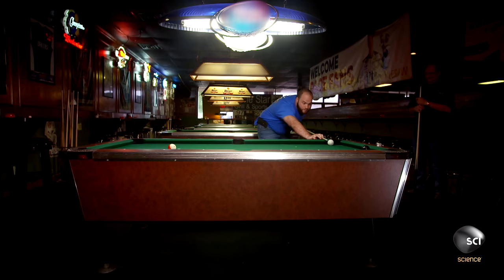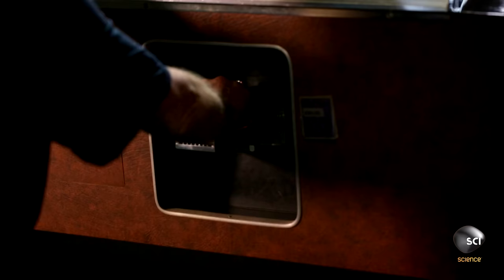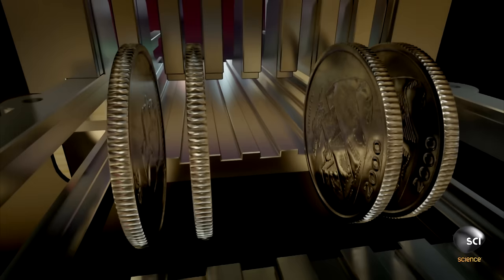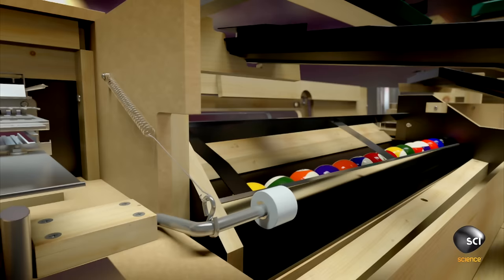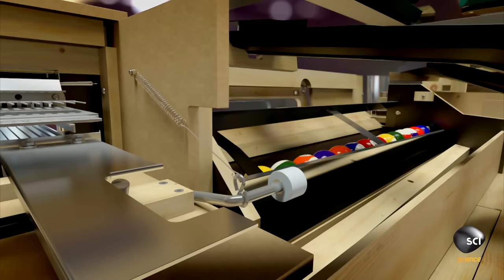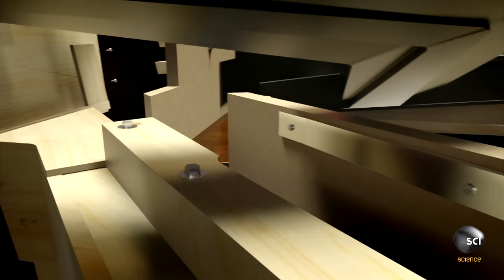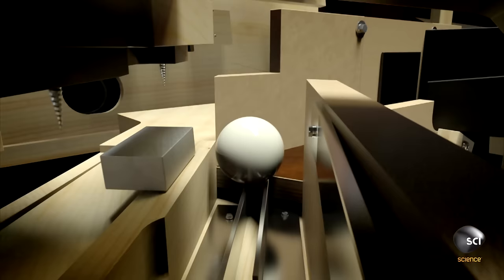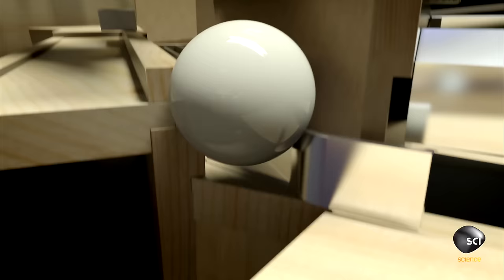Why Does a Pool Table Need a Super Strong Magnet?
In a pool table's 30 year life span, it can rack up half a million games. What's underneath the green felt that keeps this game playable?